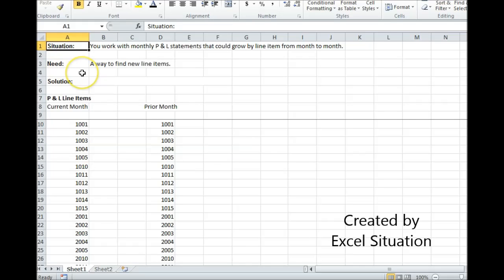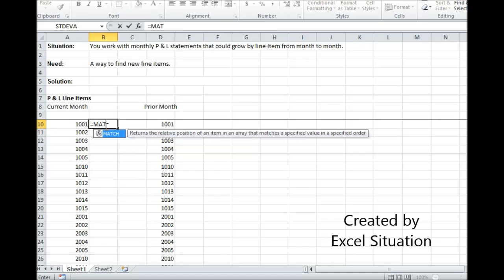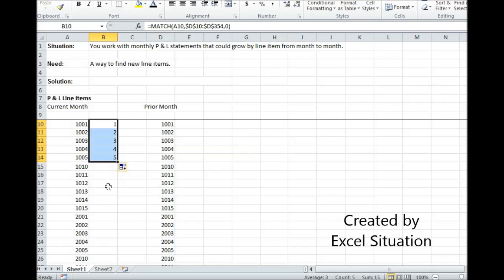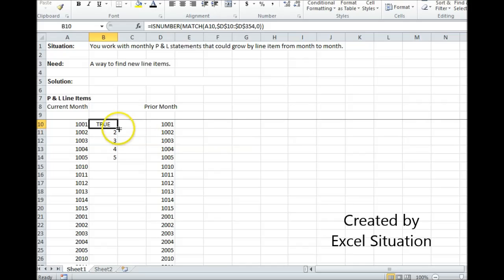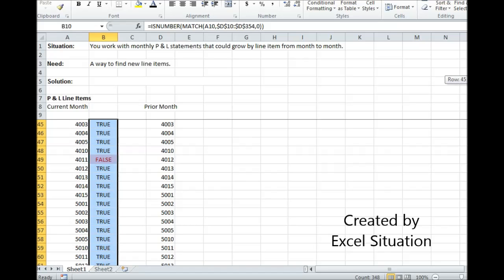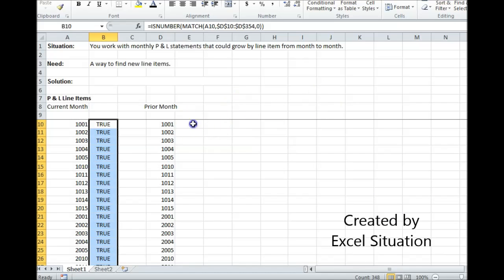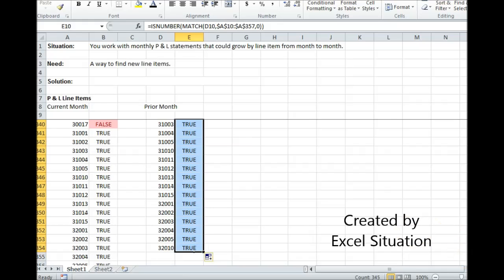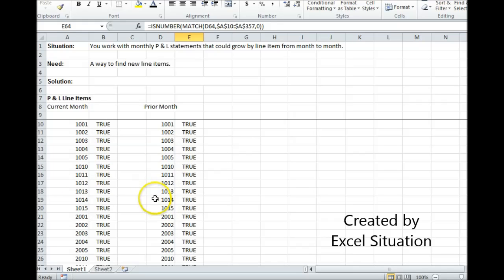Excel identify changes in lists using match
This shows a way to identify differences between two lists using the ISNUMBER / MATCH function.